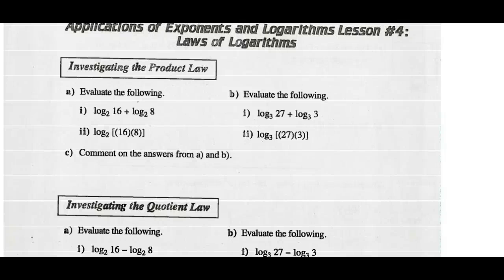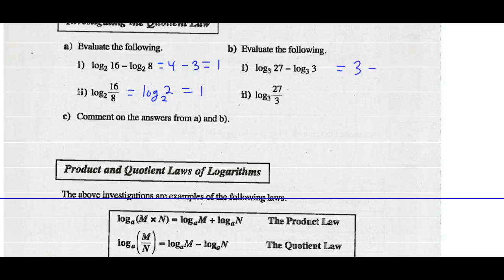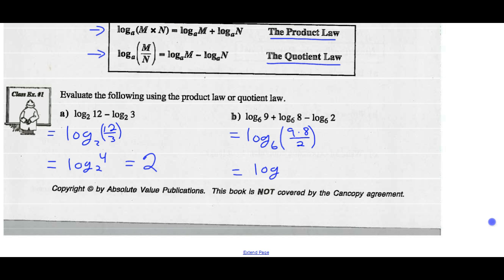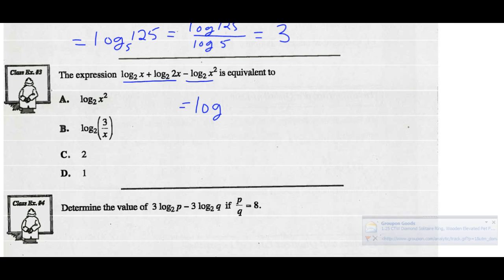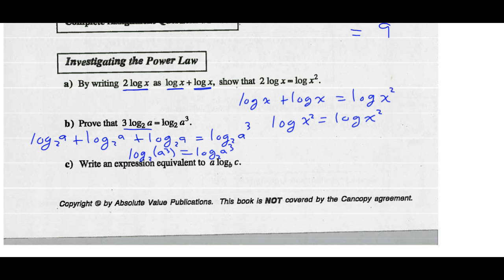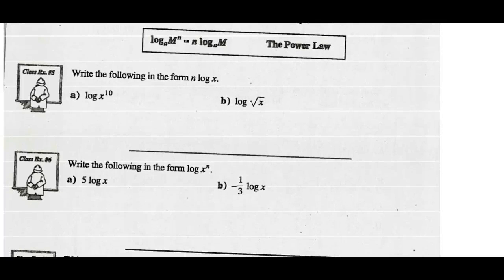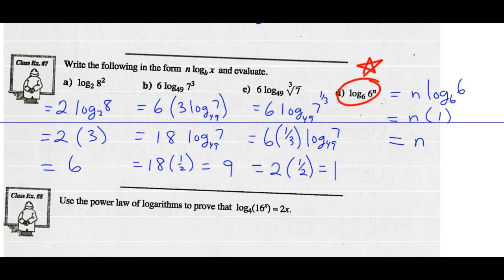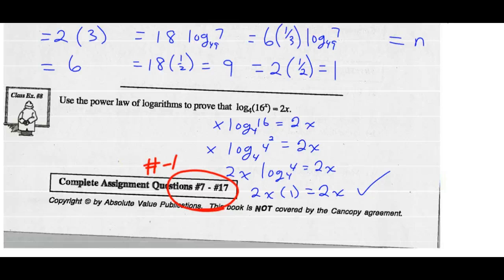Math 30-2 Unit 5 Lesson 4